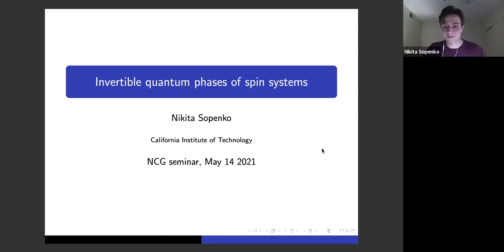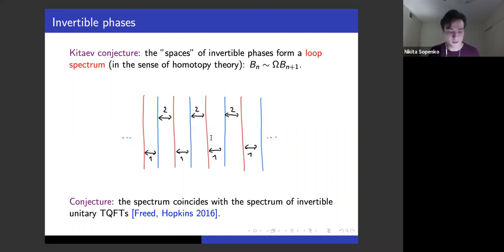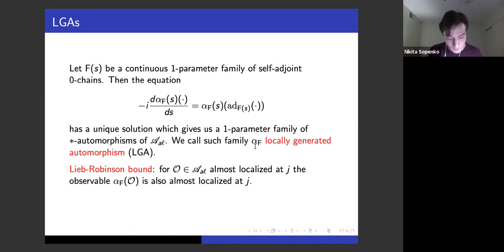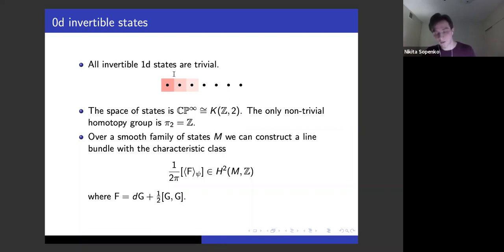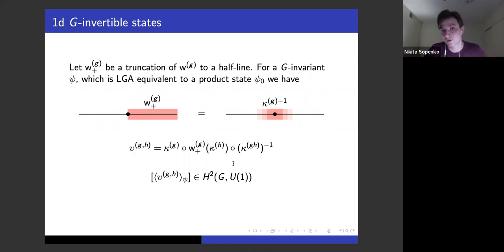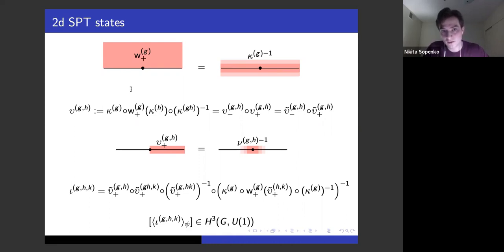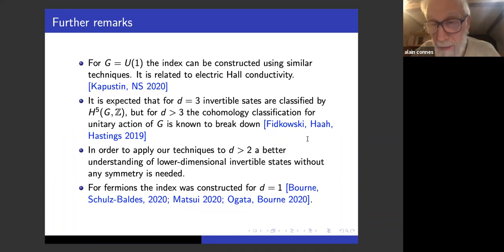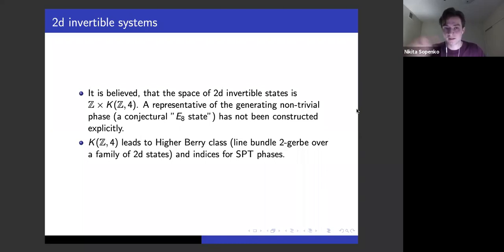Nikita Sopenko: Invertible states of quantum lattice spin systems and their invariants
Talk by Nikita Sopenko in the Global Noncommutative Geometry Seminar (Americas)
on May 14, 2021